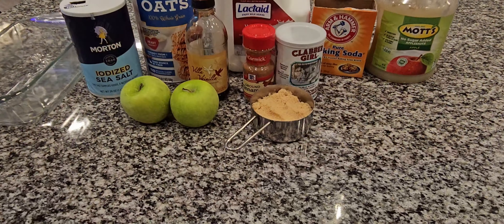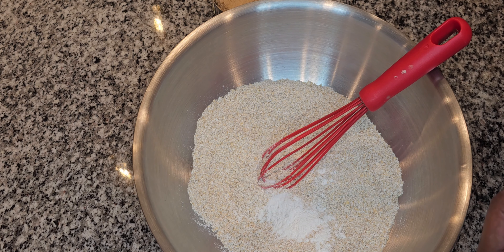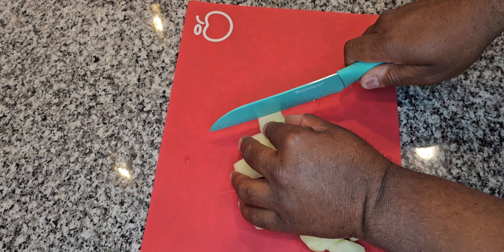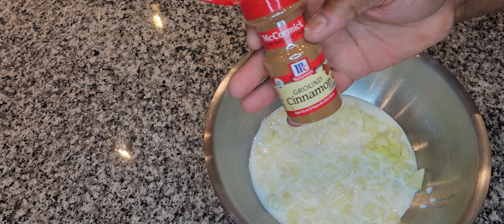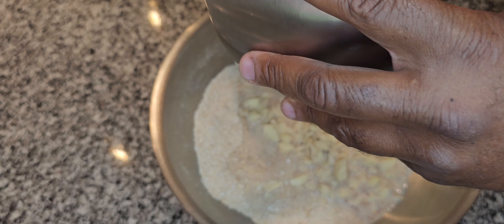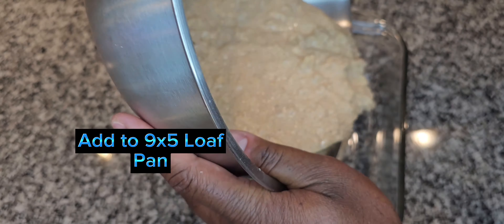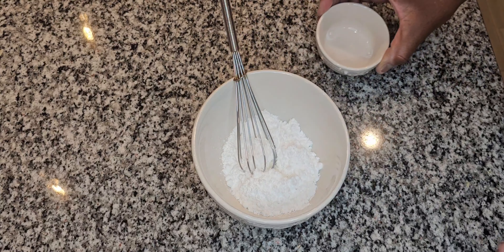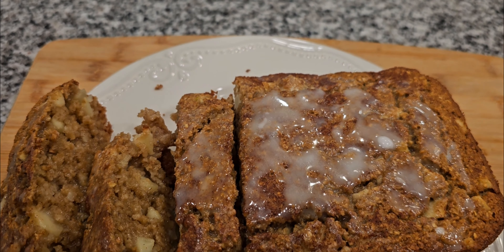Irresistible Apple Cinnamon Bread Recipe | Healthy Desserts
You cook with us. Find out how to make and prepare delicious Cinnamon Apple bread. ⬇️⬇️⬇️⬇️

Ingredients
2 cups finely diced apple
2 cups white, spelt, or oat flour
2 tsp baking powder
3/4 tsp salt
1/4 tsp baking soda
1/2 tsp cinnamon
3/4 cup brown sugar or white sugar unrefined if desired
1 cup milk of choice
3 1/2 tbsp oil, or applesauce for low-fat
2 tsp pure vanilla extract
Preheat oven to 350 F. Stir dry ingredients very well. Add remaining ingredients to form a batter, smooth into a greased 9×5 pan, and bake 40- 50 minutes or until a toothpick inserted into the center of the apple bread comes out mostly clean Let cool.

Healthy desserts
healthy desserts vegan
healthy desserts recipes
Apple cinnamon bread recipe
moist cinnamon apple bread
healthy recipes
easy healthy recipes
healthy desserts for weight loss
healthy dessert ideas
apple cinnamon bread
apple bread recipe
homemade apple bread recipe
homemade bread
how to make apple bread
delicious apple bread recipe